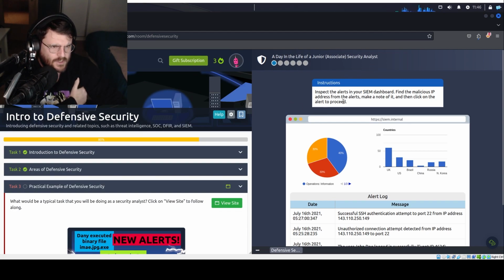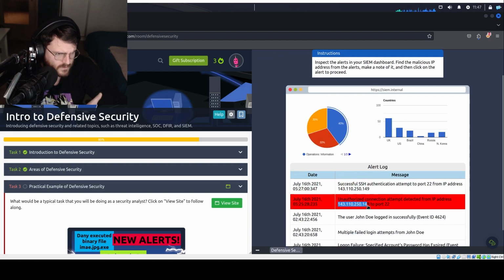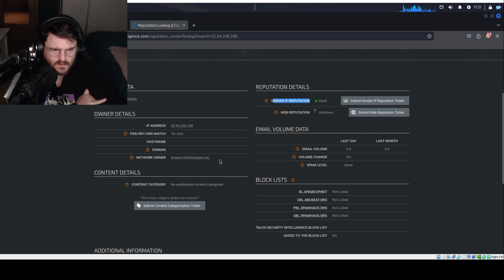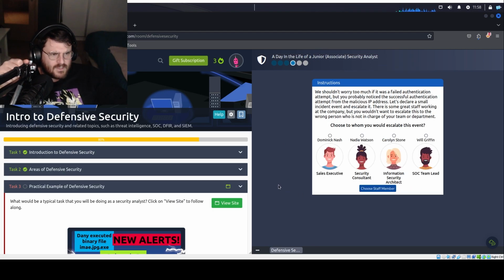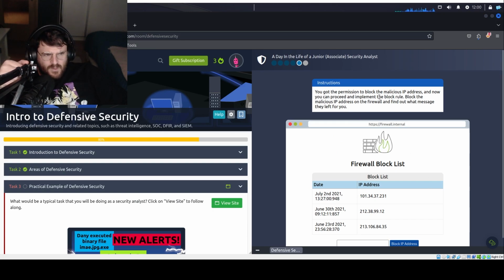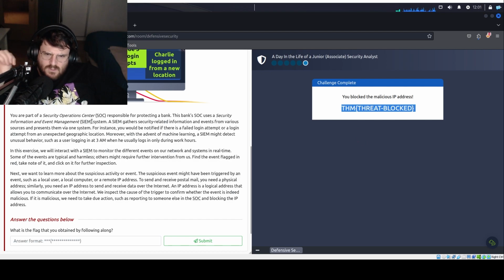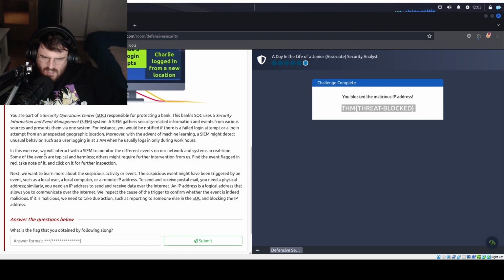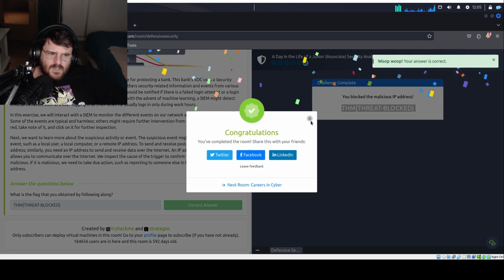TryHackMe Pre Security Intro to Cyber Security Defensive Security #3